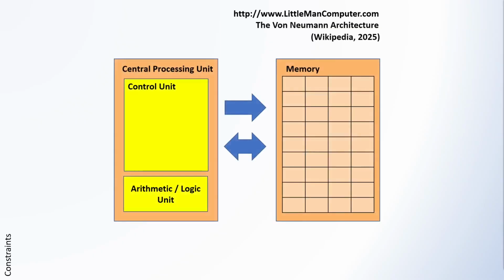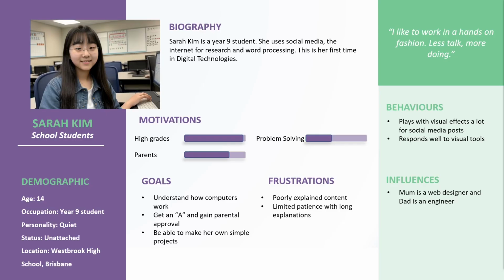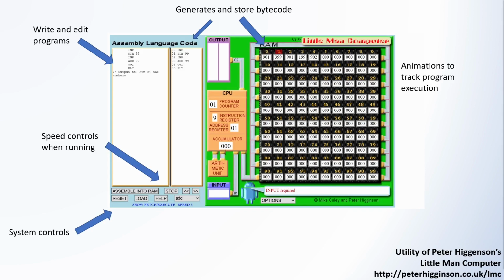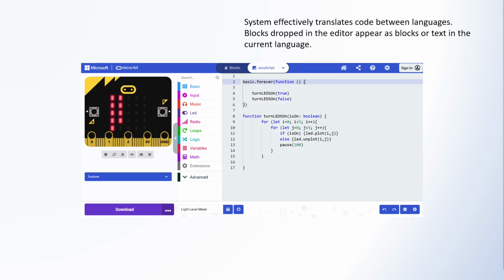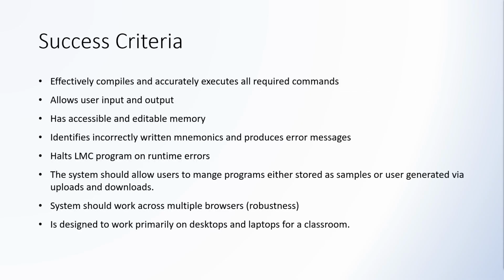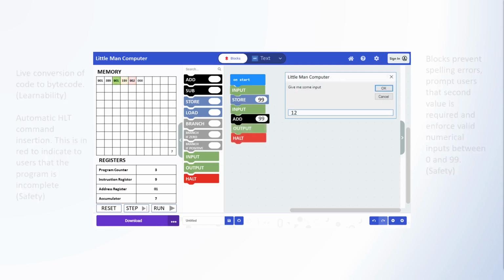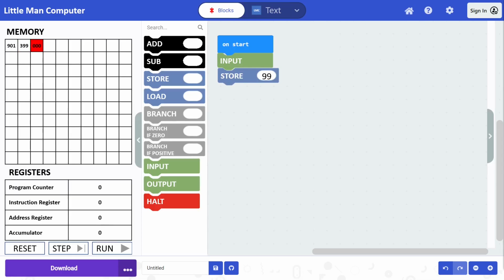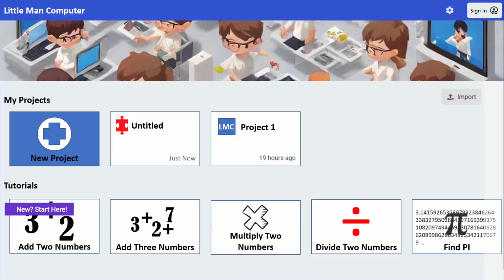QCAA Digital Solutions 2025 - Sample FA1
This is a sample of an FA1 assessment item for the 2025 syllabus of Digital Solutions. It is based solely on Unit 1, Topics 1 and 2. Therefore, no code or pseudocode.